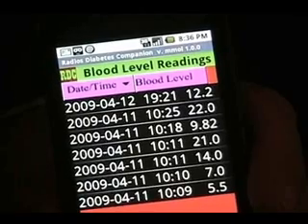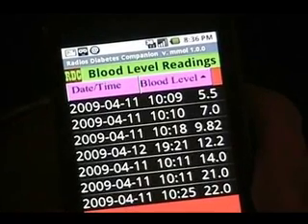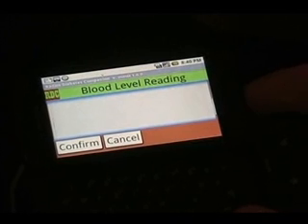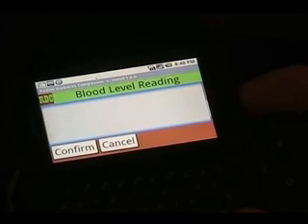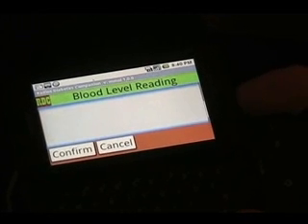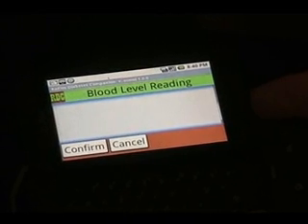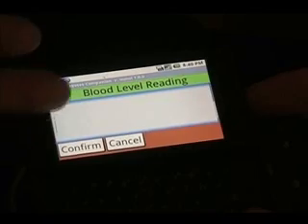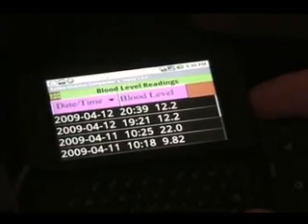Radio's Diabetes Companion International mmol Version for Android on the G1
This is retro from a company that existed 6 years ago.  The company, nor the web site currently exists.

This is showing the International version of RDC with all the same functionality as the US version; however, readings are entered in mmol, which is what the rest of the world measures blood levels with.